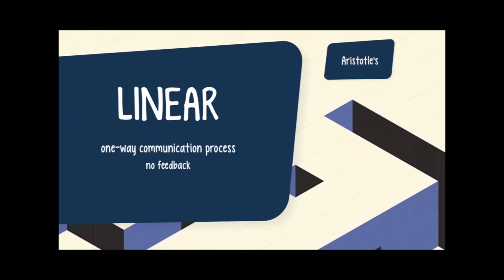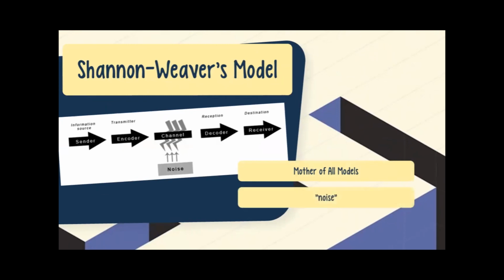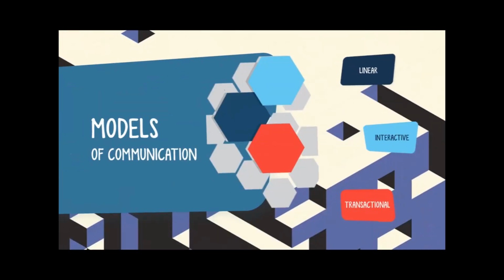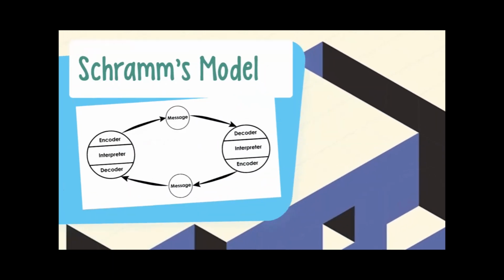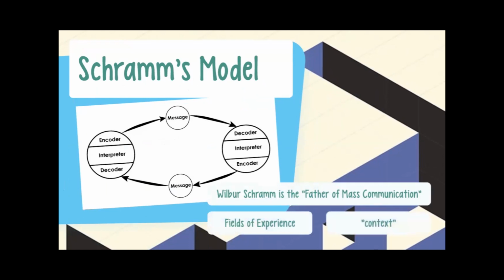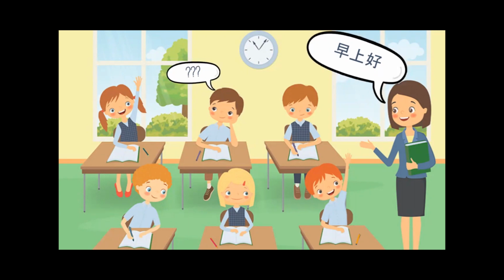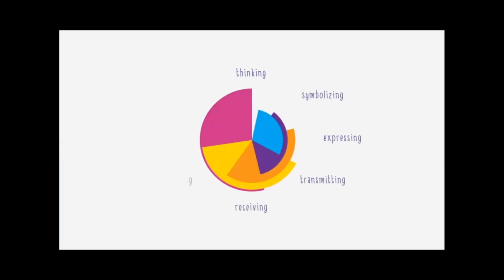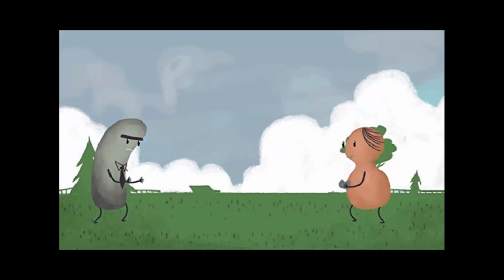WHAT ARE THE MODELS OF COMMUNICATION? (ORAL COMMUNICATION IN CONTEXT) G12 SENIOR HS| Maestro Kelbong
Promdi Life, Travels, Tips, Tutorials, General Life, Music, Food, and Entertainment
My vlogs also contain ESL Teaching for our L2 learners and those Filipinos who would like to learn English the easiest way.

Mobile Phone: OPPO F1s
Video App: OPPO F1s video app
Editing Tool: Android Phone Version KineMaster